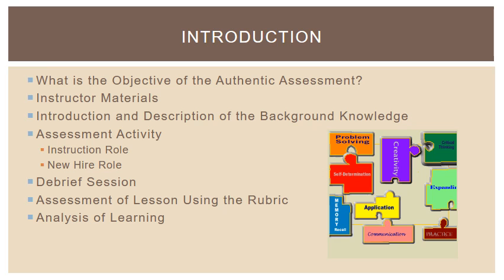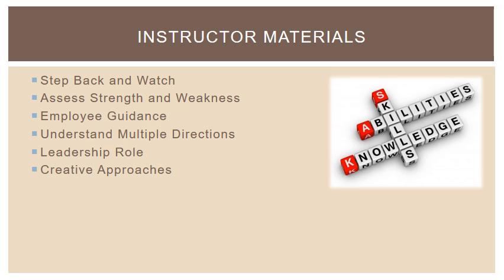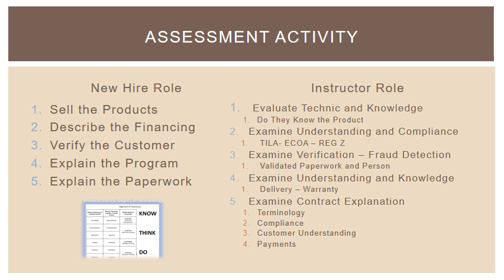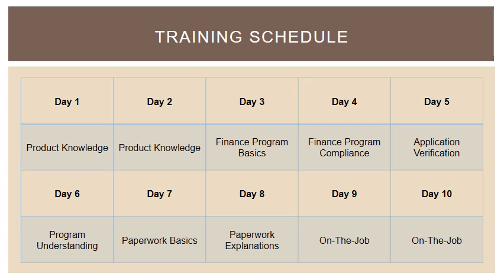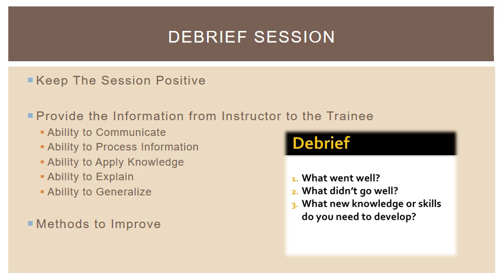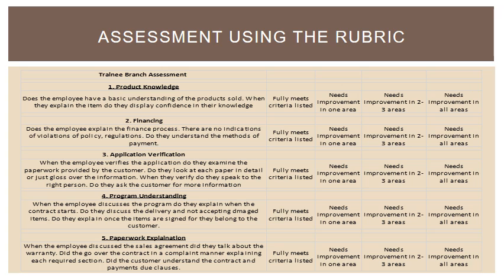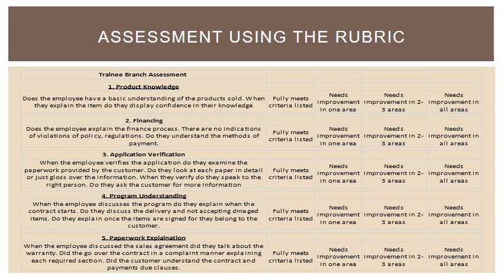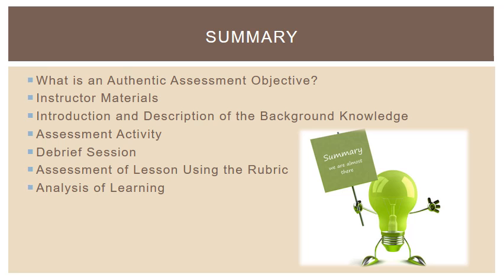Craig Parr W3 Option 3 Authentic assessment training MIX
Week Three of class we learned how to conduct an authentic assessment.